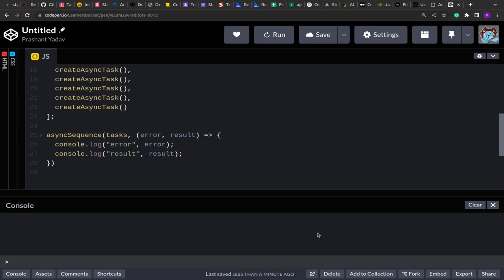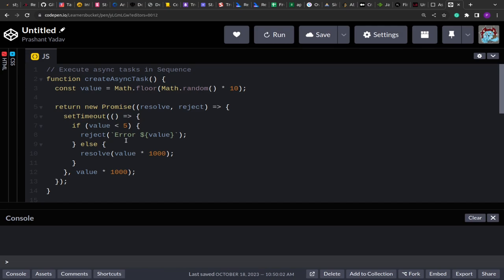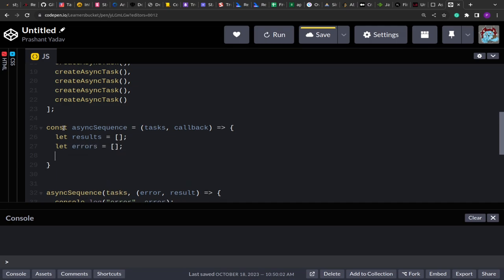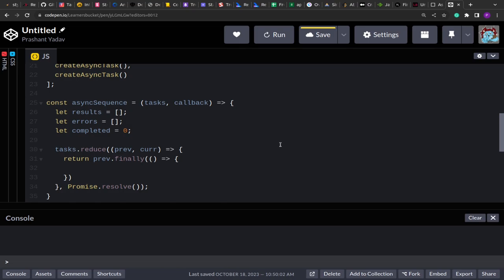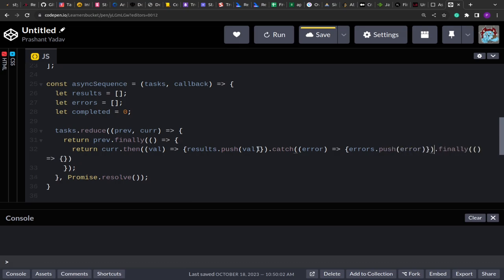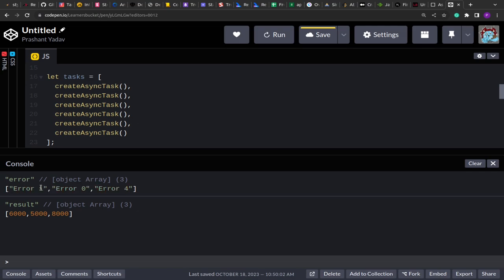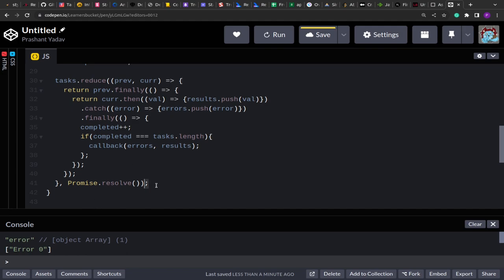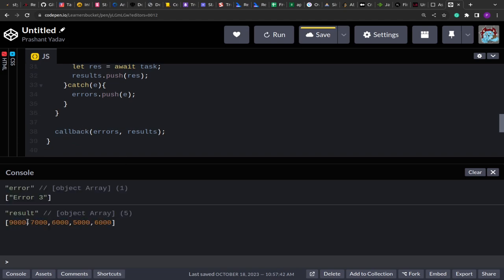Execute async tasks (promises) in Sequence | JavaScript Interview Question - 68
We have to implement a function named executeAsync in JavaScript that takes an array of async tasks (promises) and a callback function as input, executes all the promises sequentially one after the another, and then after each promise is settled invokes the callback function with the result of passed and failed promises.

You can expect this frontend system design/coding question in Rippling, Uber, Flipkart, Atlassian, Meta, Google, Microsoft, Dropbox, TCS, Infosys, Wipro, Cognizant, Capgemini, Accenture, Nvidia, Nutanix, and other product-based organizations' interviews.

Read about the Array.reduce method that runs promises in sequence in JavaScript

Loved the question? I have 120+ solved problems in my ebook "JavaScript Interview Guide". If you are preparing for Interviews and looking for a solutions book, Get my E-book.

Practically prepare for your JavaScript / Frontend Interview by preparing round following my ultimate JavaScript SDE cheat sheet